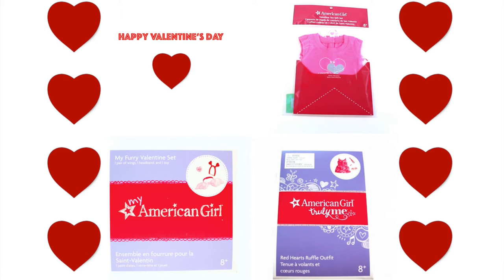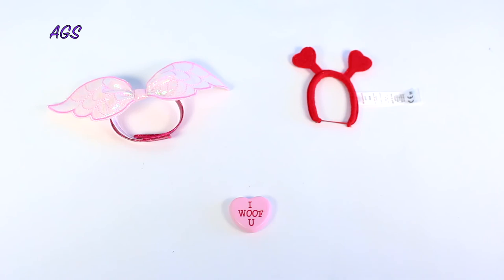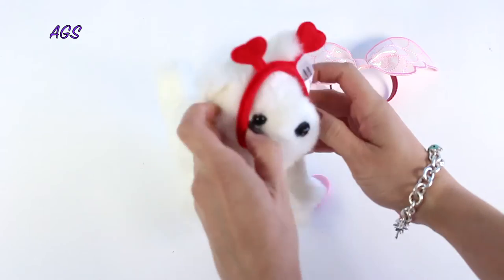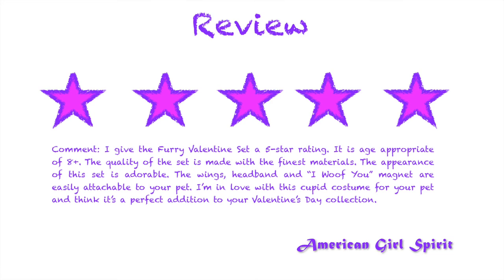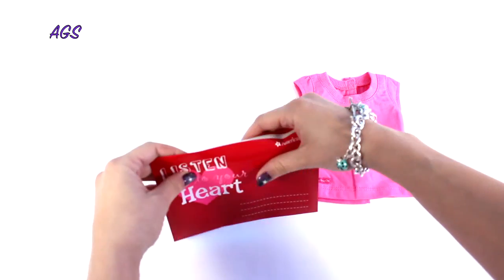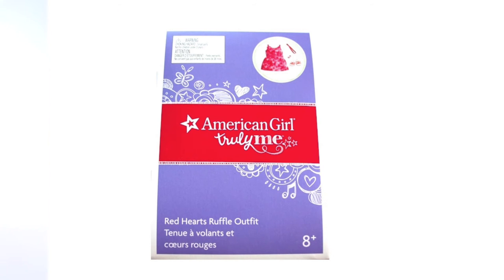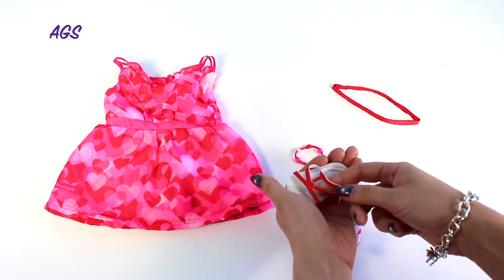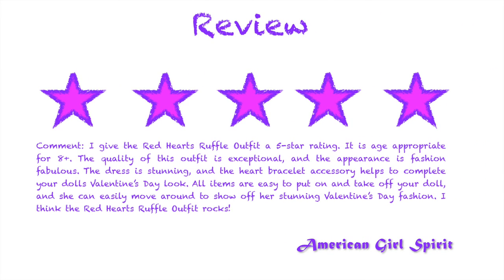American Girl Truly Me Doll | Valentine's Day Outfits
Welcome to American Girl Spirit YouTube channel:)

Today I am reviewing three of American Girls Valentine's Day products. The Red Hearts Ruffle Dress, My Furry Valentine Set and Valentine Gift Set. Let me know what you think of these outfits in the comments below.

Thank you Spirit Fans for watching!  See you soon:)

American Girl Spirit xo

Send Spirit Mail To My Mailbox:
American Girl Spirit
Suite #533
1500 Bank Street, Ottawa, ON, K1H-1B8
Canada

American Girl Products:
-My Furry Valentine Set $18USD and $24CAD
- Valentine Gift Set 12USD and $16CAD
-Red Hearts Ruffle Outfit $28USD and $34CAD

All videos are made using iMovie
American Girl products are used in all videos